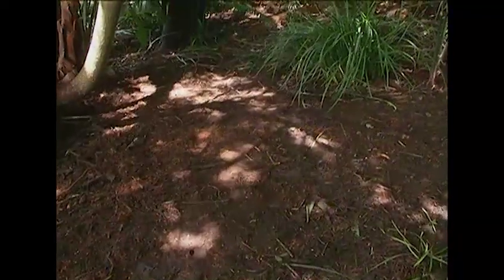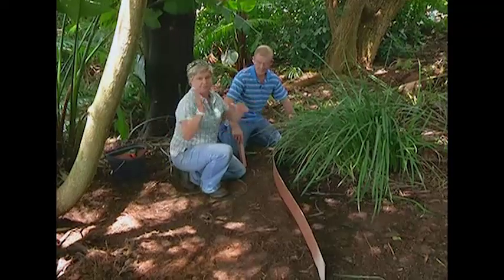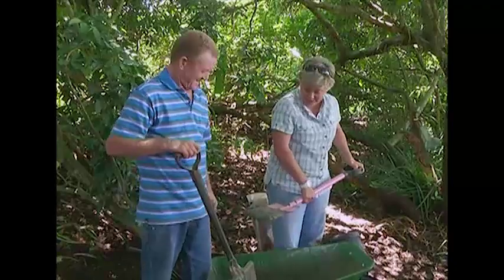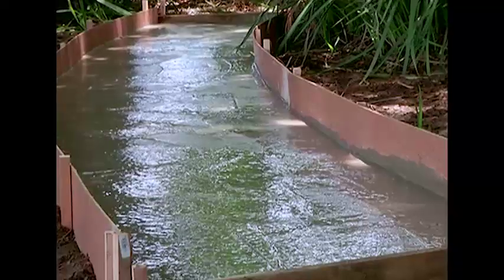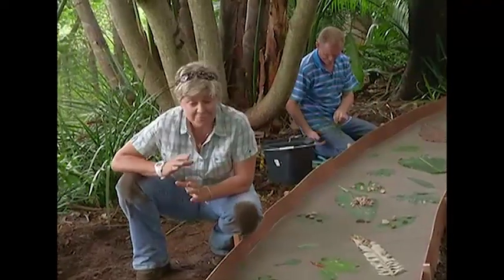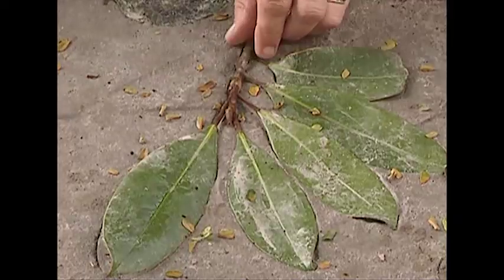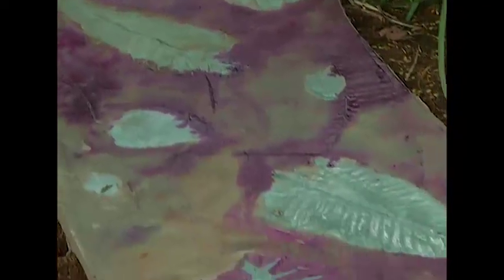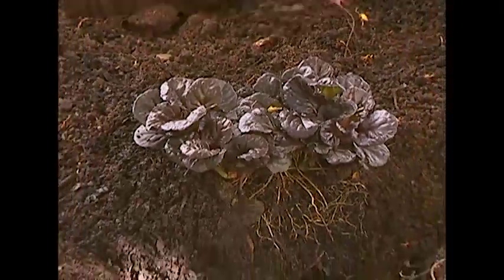DIY: Laying A Concrete Pathway With A Difference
In this video, Tanya and Garth show us how to throw your own concrete pathway and include leave imprints and a concrete stain to give it that something extra.